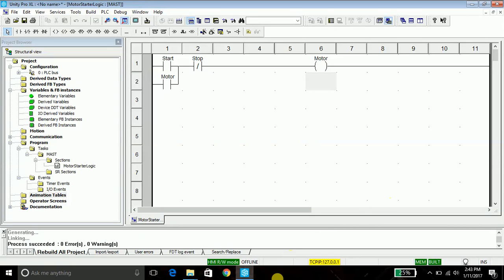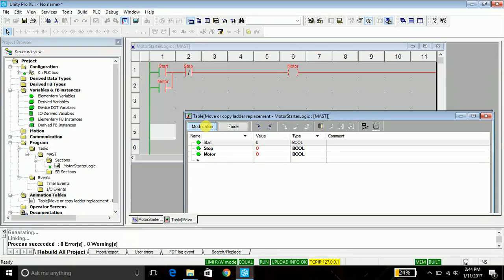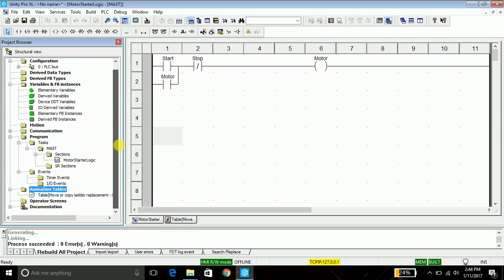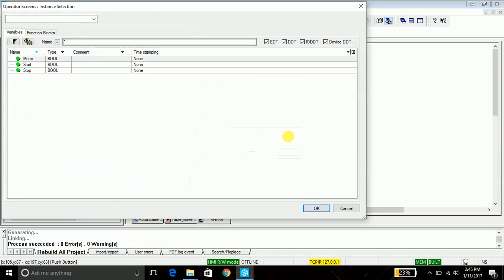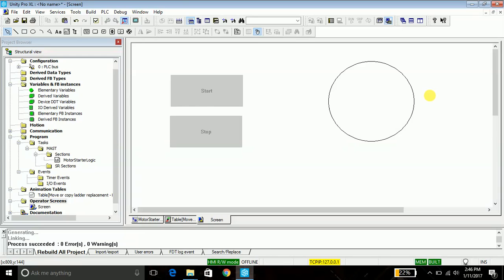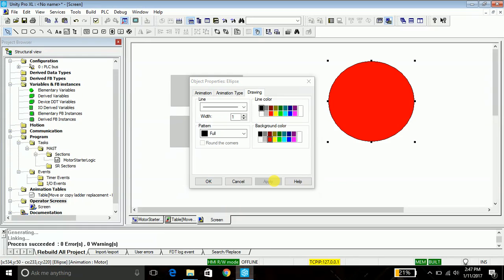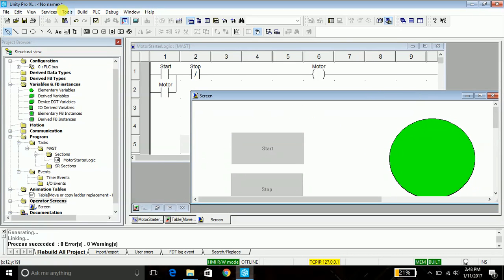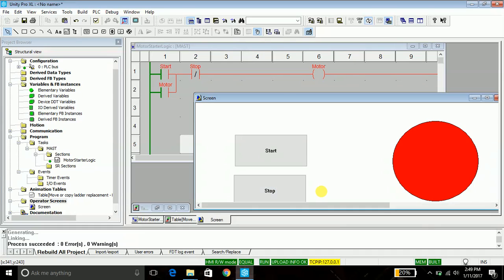Learn PLC programming with Unity Pro XL(Tutorial)-AnimationTable&OperatorScreen